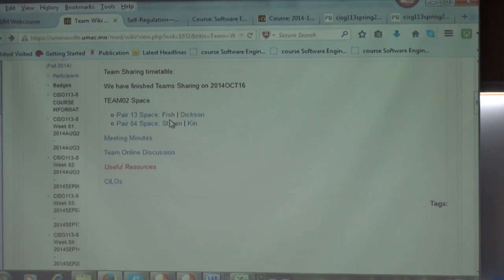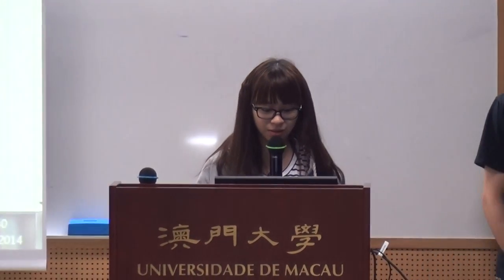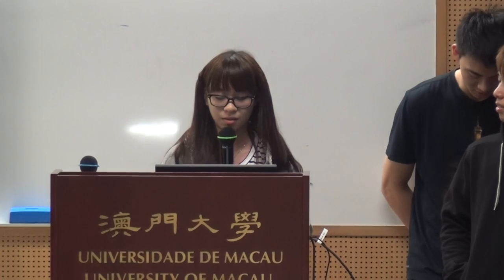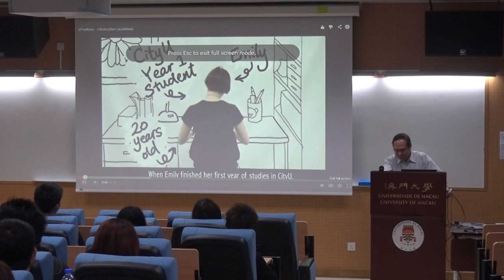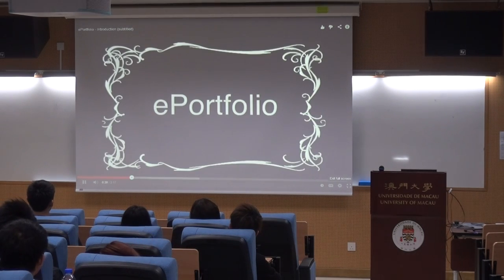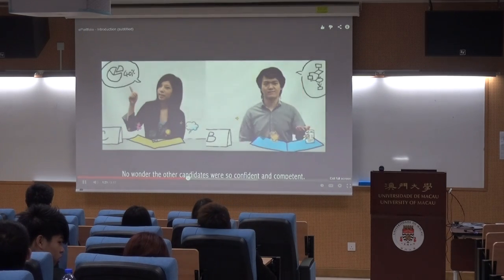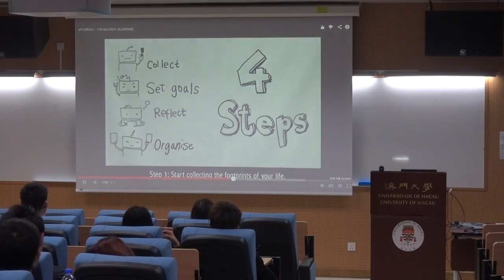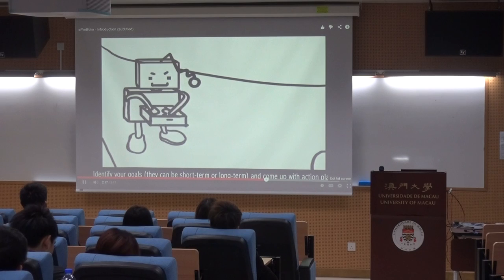CISG113 01 on 2014NOV06 Day 22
Class Video for CISG113-01 on 2014NOV06 Day 22